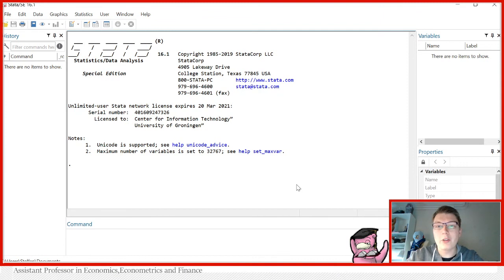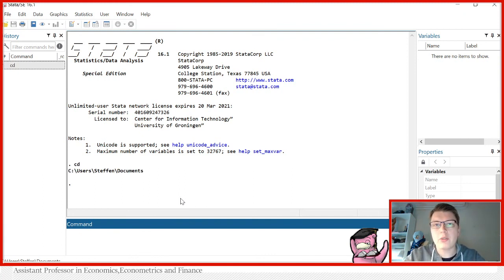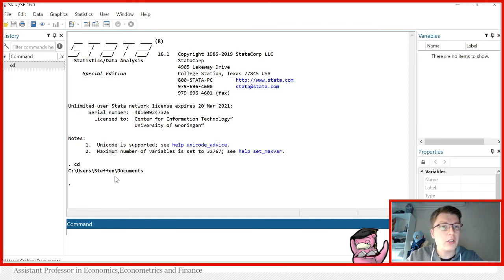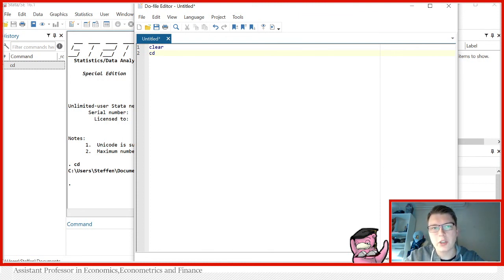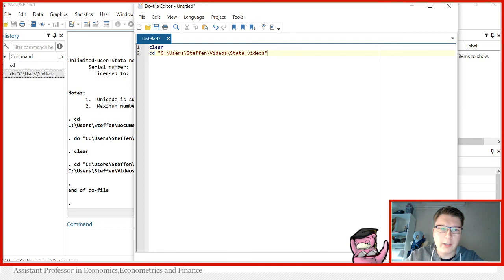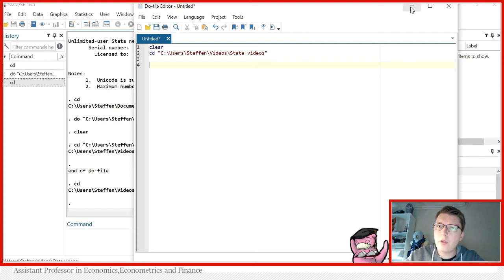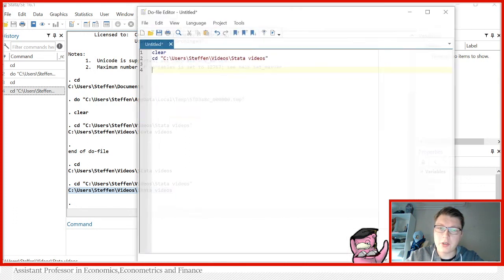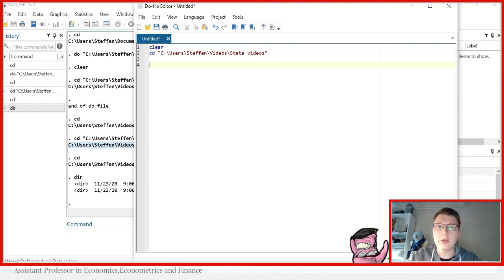Stata - How to set the Current Directory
This video is part of my Stata series. A series where I help you learn how to use Stata. In this video, we look at how to set the current directory.